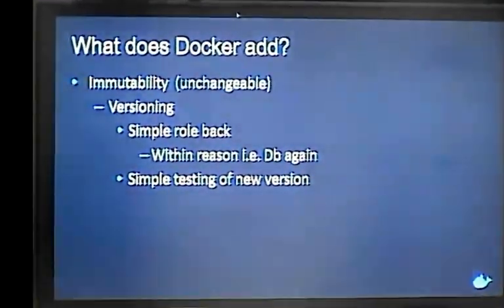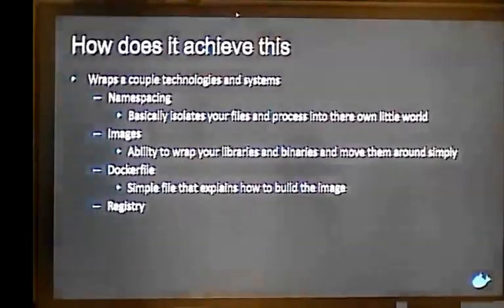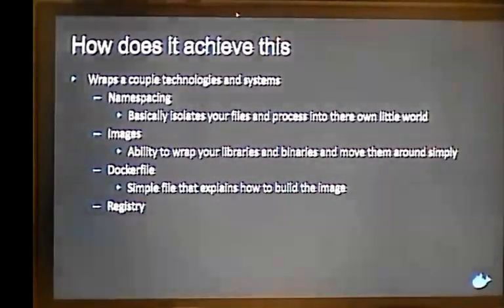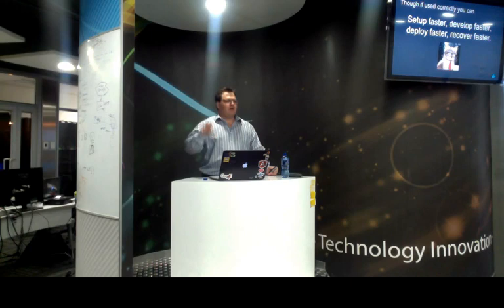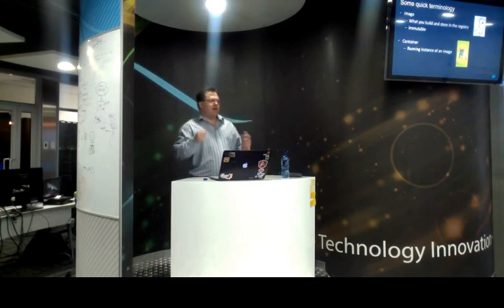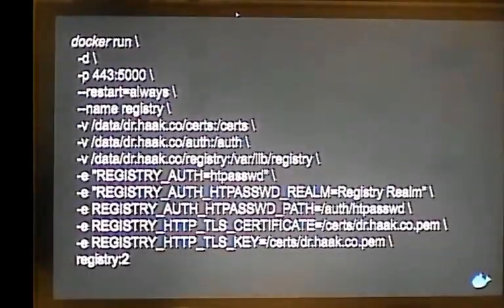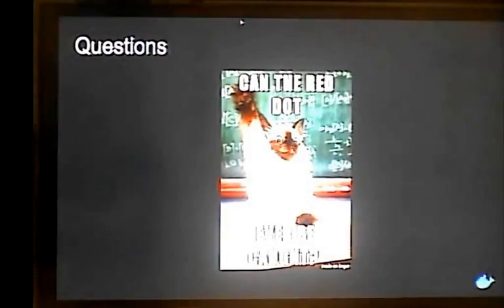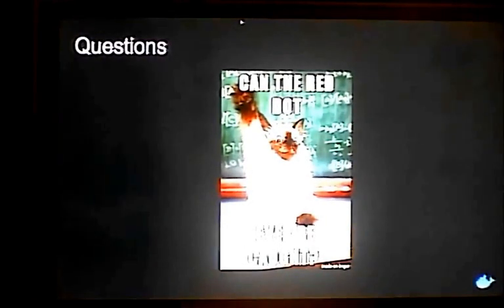TGIF - Intro to Docker - Tim Haak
TGIF - Intro to Docker by Tim Haak